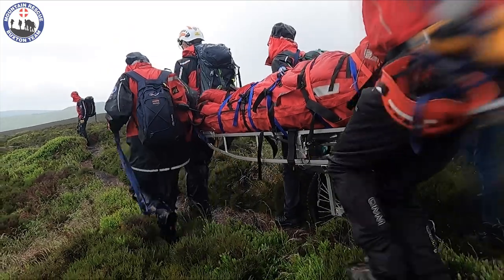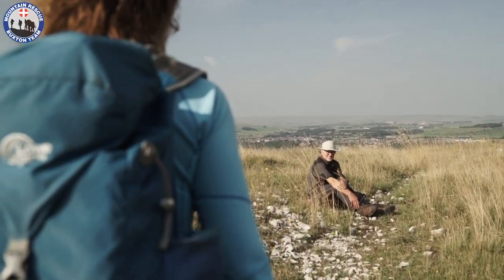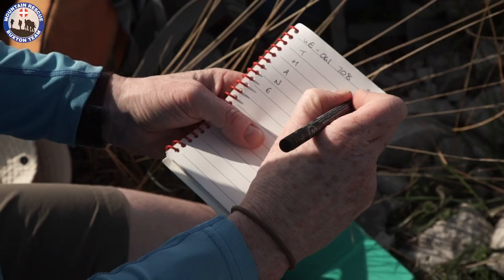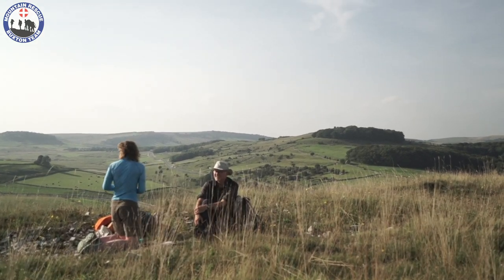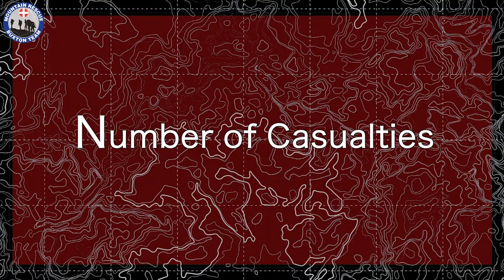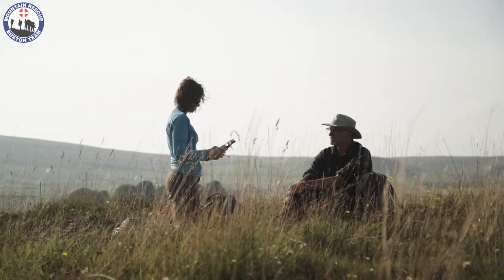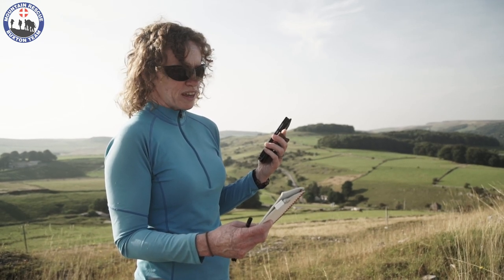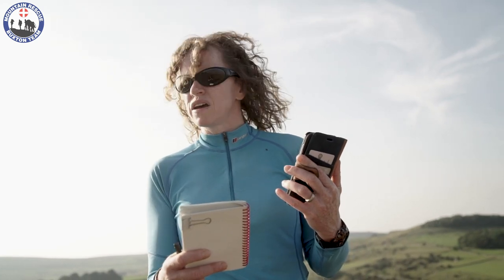ETHANE - HOW YOU CAN HELP MOUNTAIN RESCUE DEPLOY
ETHANE is an acronym used by the emergency services (EMS), to provide relevant information to get the correct resources to an incident. You can help a casualty, in a wild and remote place, by having an ETHANE report ready to give to the 999 operator.

Dial 999
Ask for Police & Mountain Rescue.

Support the team:

Text To donate £5 just text “5BMRT” to 70085. Alternatively texting

“10BMRT” to 70085 donates £10

“15BMRT” to 70085 donates £15

“20BMRT” to 70085 donates £20